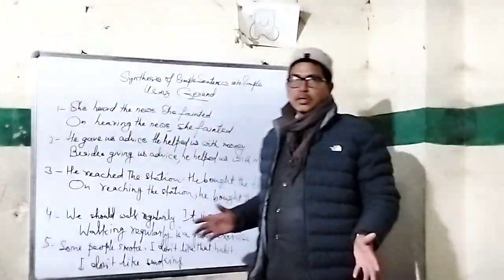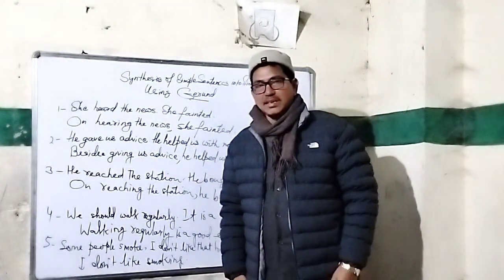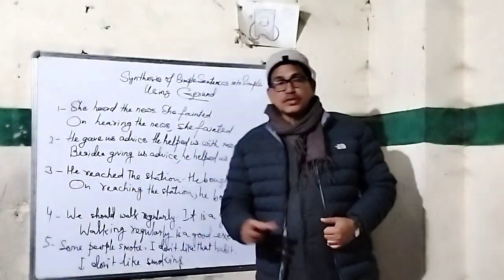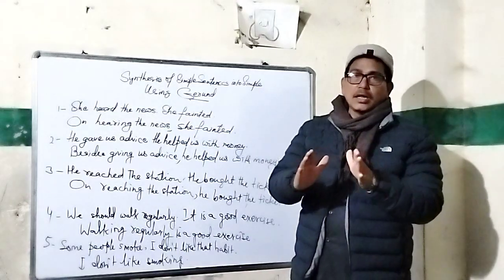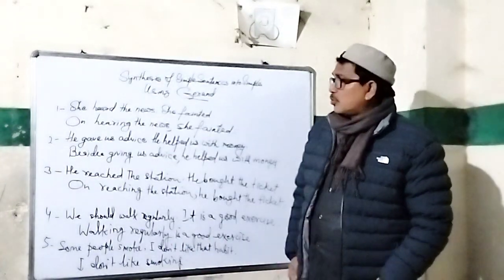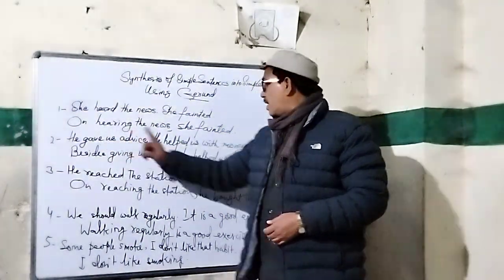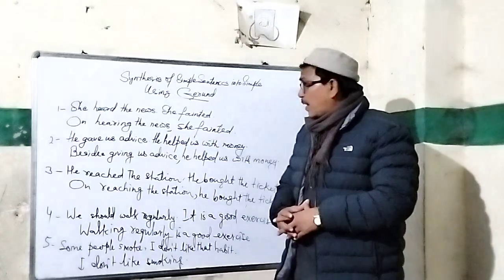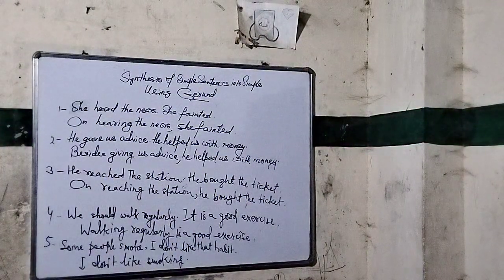Synthesis of simple sentences in to simple with Gerund